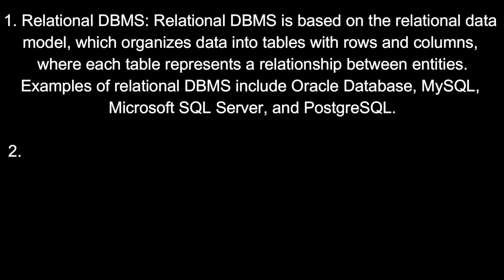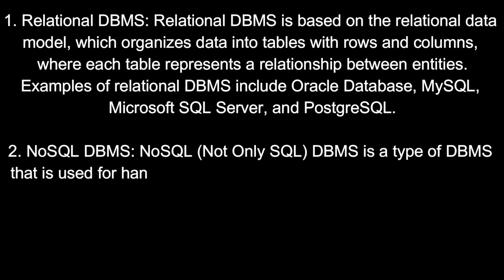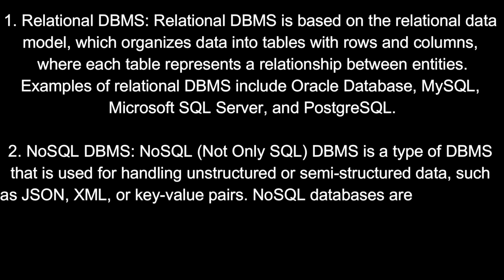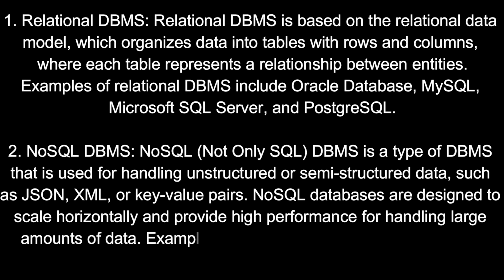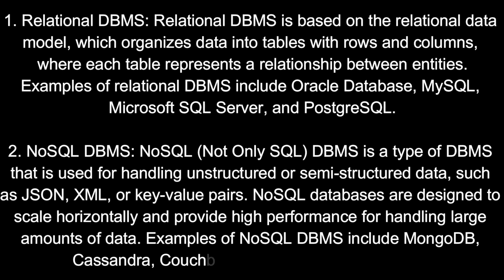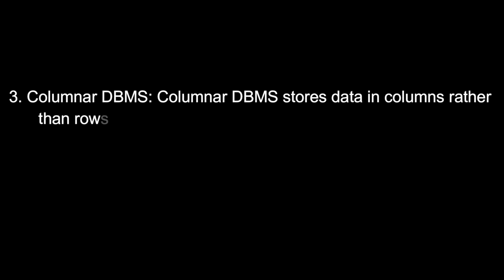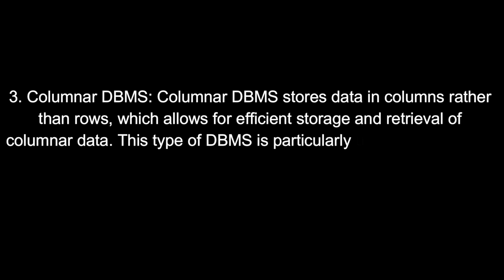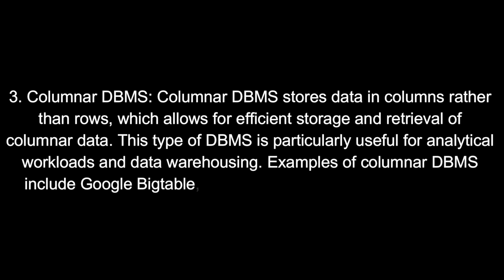Data Architect Lesson 3: Database Design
This course provides an introduction to data architecture, which is the design, organization, and management of data in an organization. Students will learn the principles and best practices of data architecture, including data modeling, database design, data integration, data governance, and data security. The course also covers emerging trends in data architecture, such as big data and cloud computing.